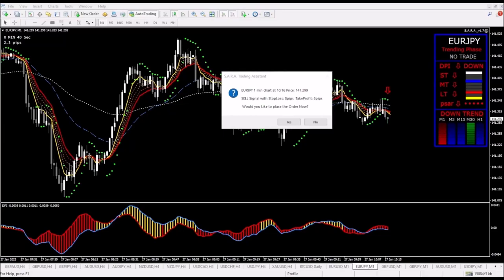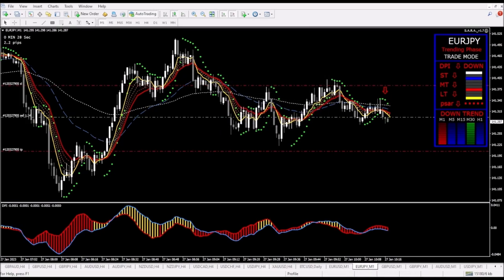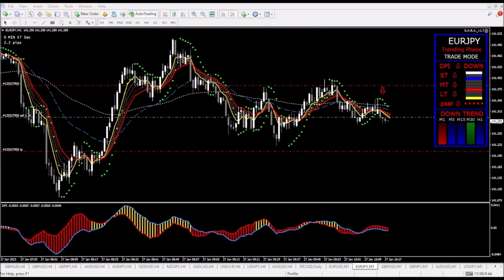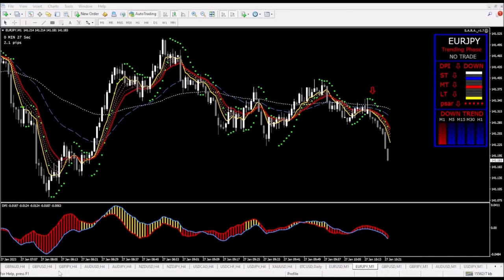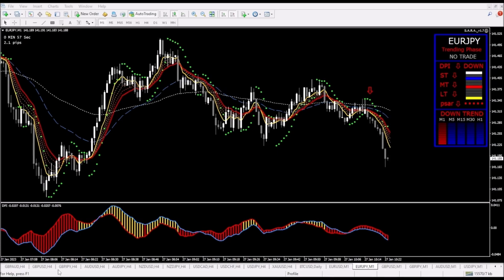EUR JPY SARA Sell Trade Demo - Short Trade Russ Horn Rapid Results Method Demo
The Forex Market is controlled by macro economic factors. Currencies are representations of how strong the economies are and how global trade affects them. The US Dollar rises and falls against the Euro in response to how strong the US economy is. Central bank intervention also plays a large role in this matter and such details are readily known to anyone today with internet access.

You want to contrast this to stock markets where the fund managers are usually the first to know about a scandal or bad quarter as opposed to the main retail investors. Another aspect of macro economics is that currency trends take a long time to play out. This means practically that we will not be caught off guard so fast when there is a turn in the market which takes a few years to play out.

In conclusion, we have highlighted three reasons why you should consider Forex Trading as a possible way to make money online. Take some time this weekend and go to the library and read all you can on the subject and then practice as much as you can with the free simulated accounts that most forex trading brokers provide and only spend money when you have accumulated enough profitable paper trading. Remember with great risk comes great reward in the Forex Trading Market.